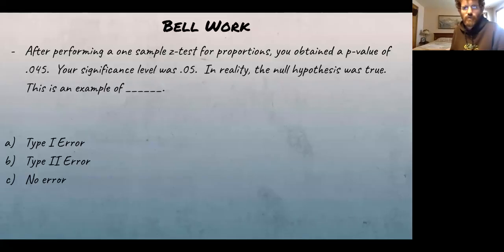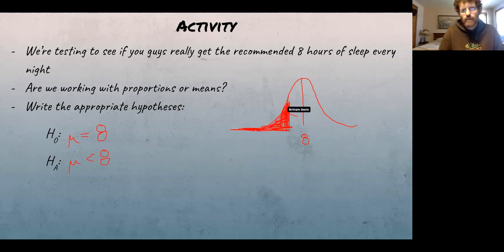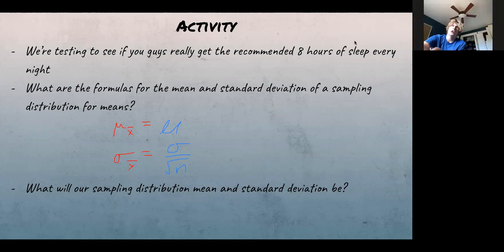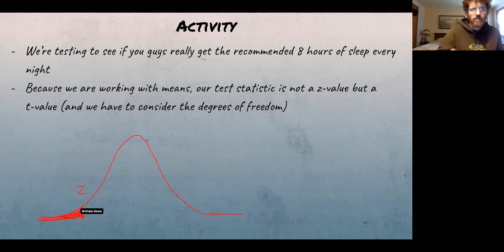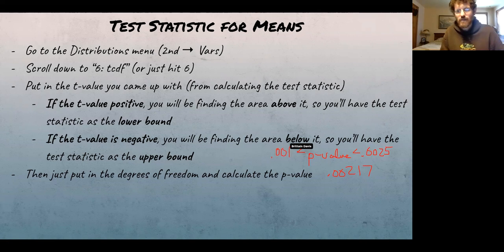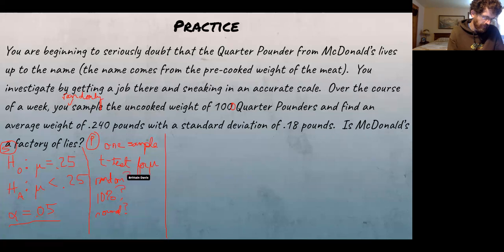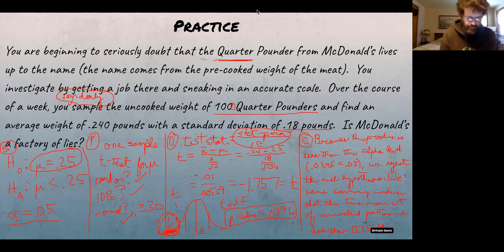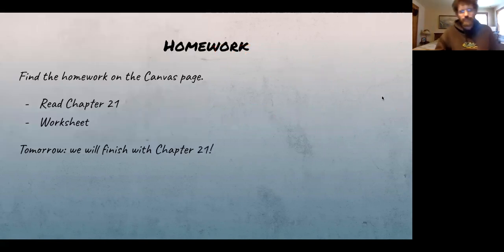11/2/20 AP Stats